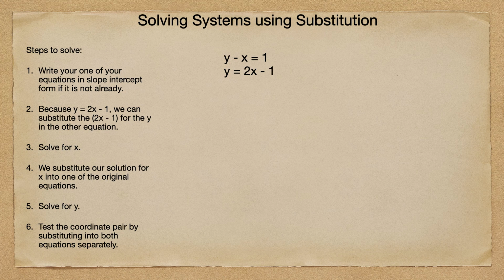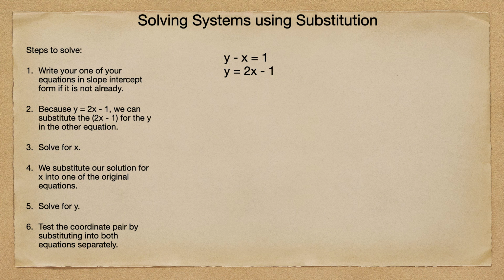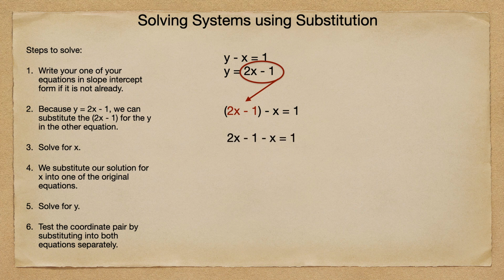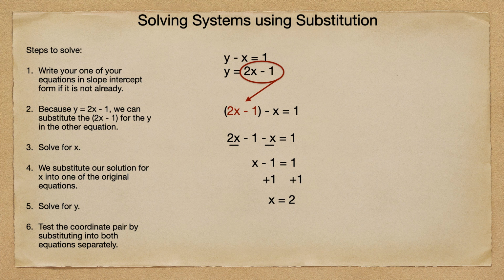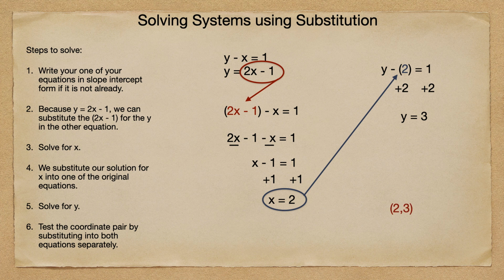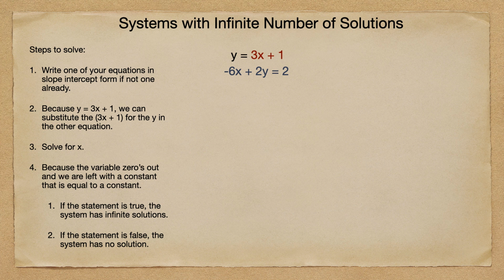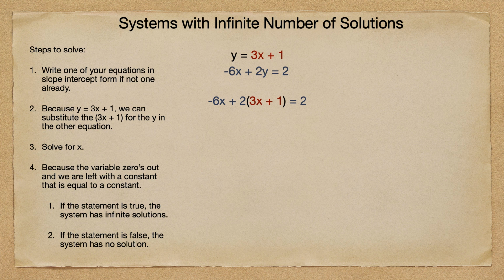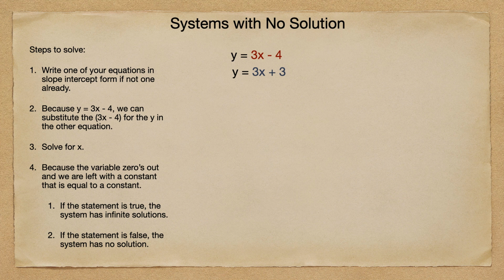Solving Systems Using Substitution